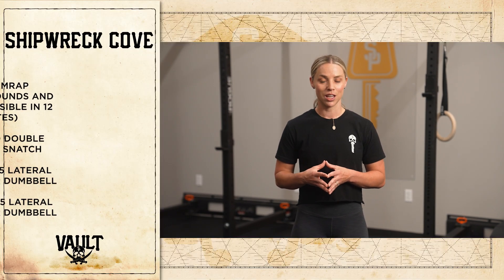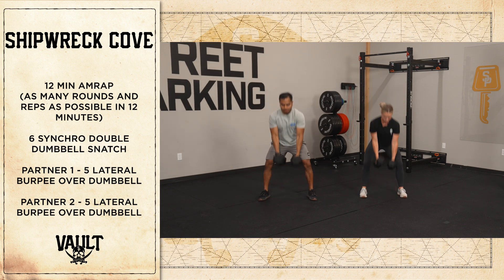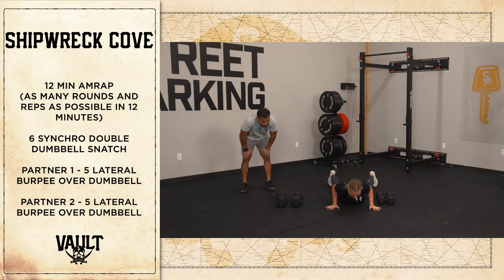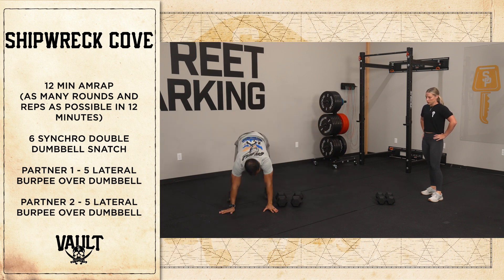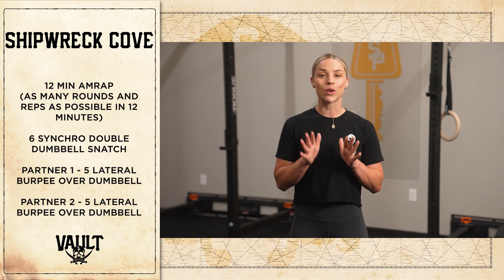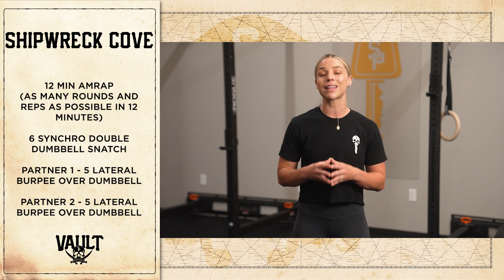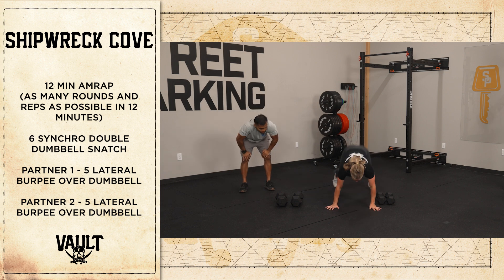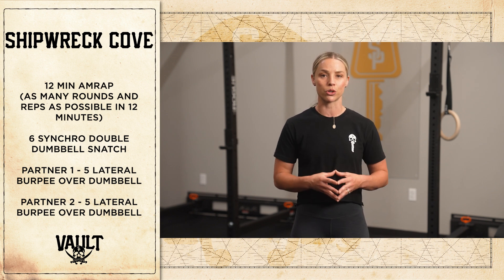Shipwreck Cove Team Version | 2024 Street Parking Vault Round 2